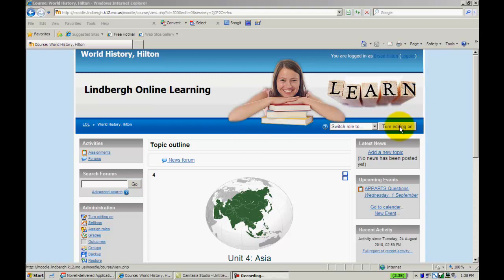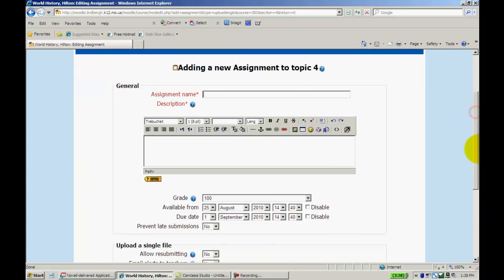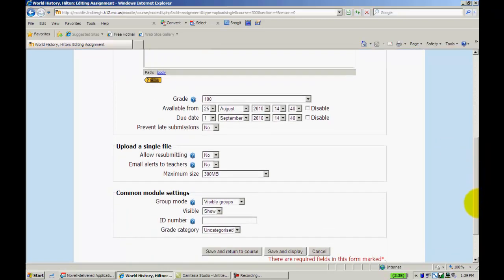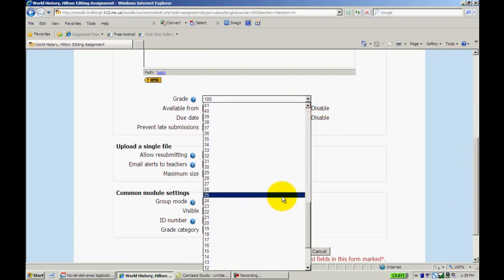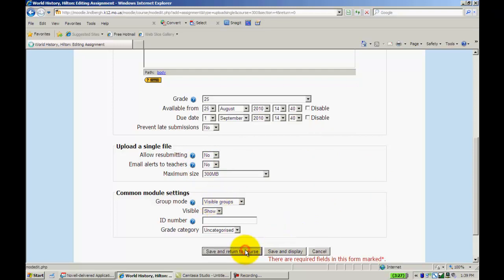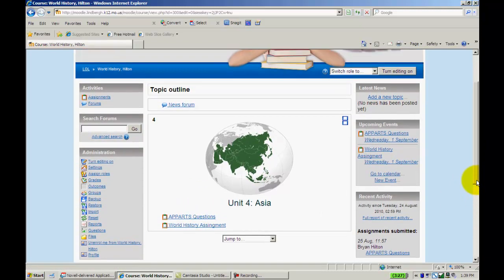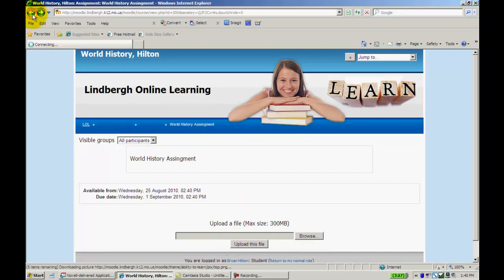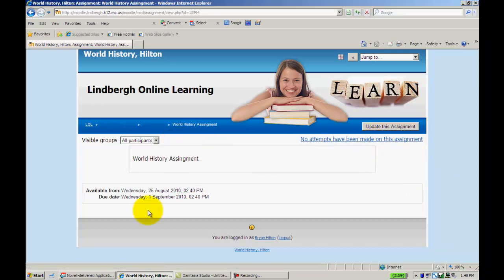Moodle 1.9 Upload a Single File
Overview of the upload a single file feature